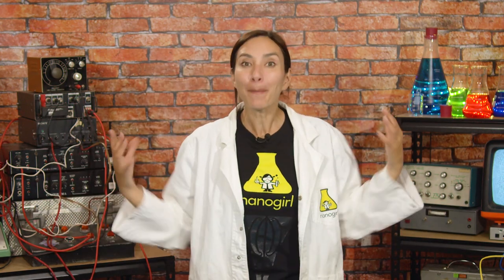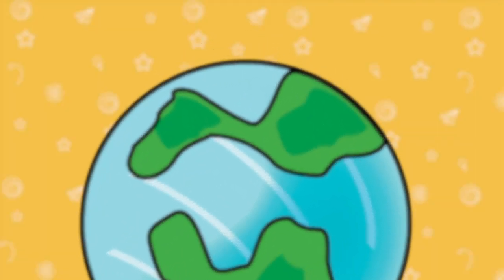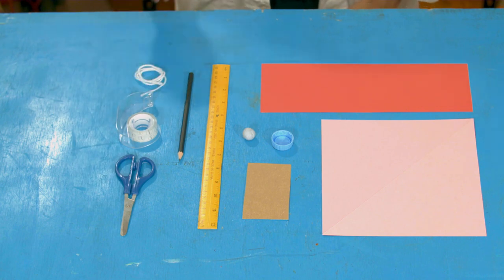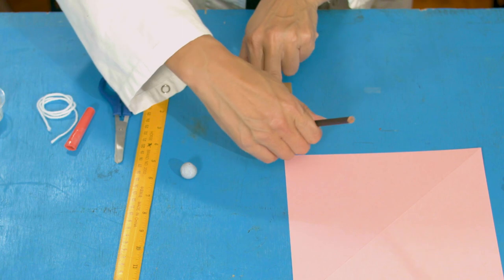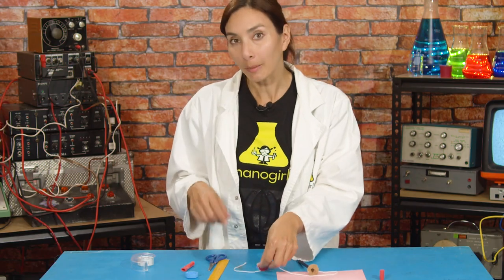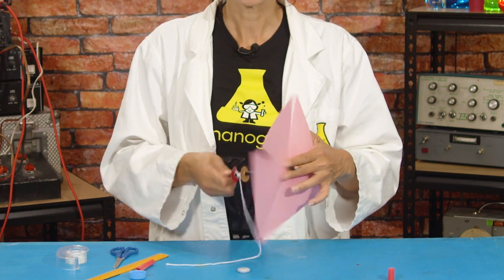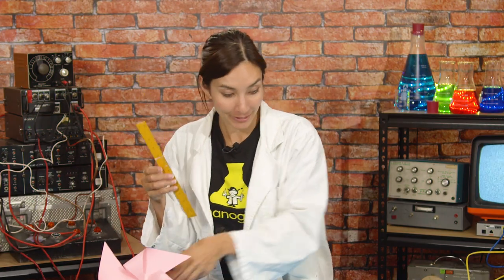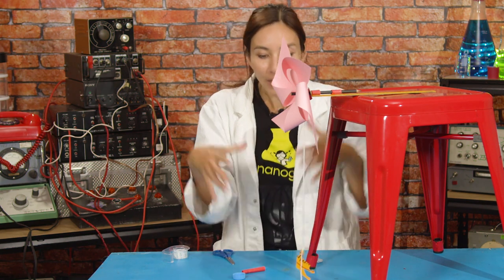S4E1: Capture The Wind! | Nanogirl's Lab | STEM activities for kids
Nanogirl is ready for her first superhero earth mission, but before she can use it, she needs to learn to harness the power of Earth! Let's experiment at home together and build something to Capture the Wind. We'll learn how our wind turbines work by building sustainable pinwheels of our own!

- Stiff card
- Thin card
- Plain paper
- Scissors
- Pencil
- Tape
- Ruler
- String
- Bottle top
- Small piece of blue tac
- A small weight

This is the FIRST video in our Nanogirl's Lab Superpower of Earth series. Watch all five videos and have fun doing each of the easy STEM activities to complete your superpower of earth training, as you learn to become a STEM-powered superhero together with Nanogirl!

Download the full instructional worksheet for this experiment and the accompanying parent cheat sheet